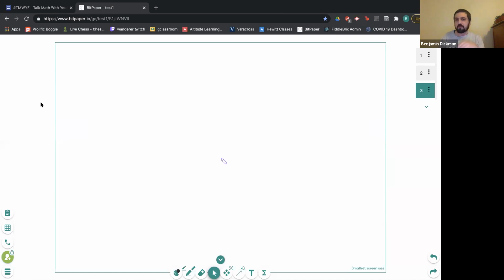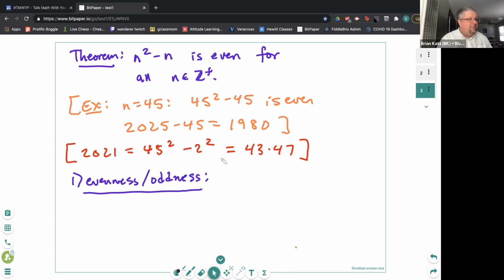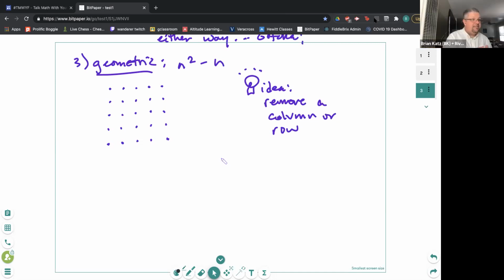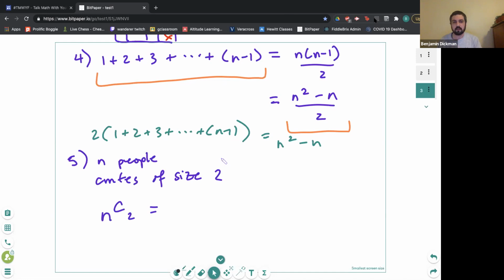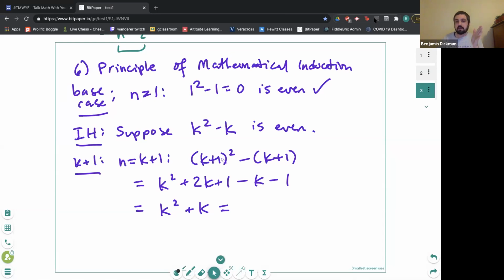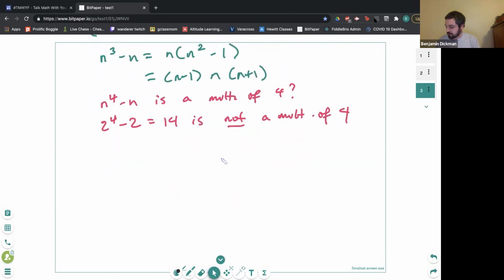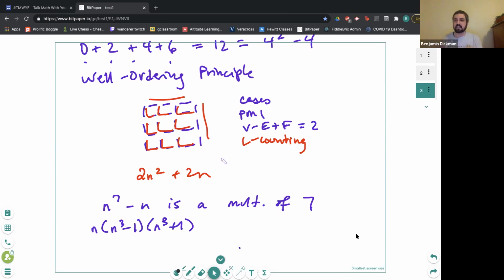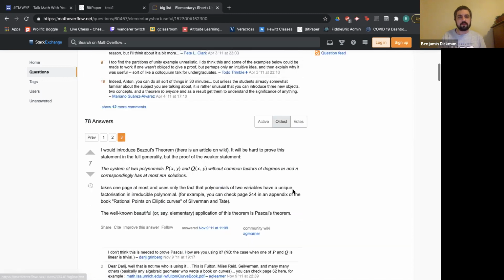TMWYF: Enriching Divisibility: Multiple Proofs and Generalizations (Benjamin Dickman)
In creating rich mathematical tasks, one technique is to require routine propositions be proved in multiple ways. This talk provides an example using a statement about divisibility, and broaches seven proofs along with commentaries about their presentation. We conclude by investigating how our proposition can be generalized and connected to material at the level of an undergraduate math major.